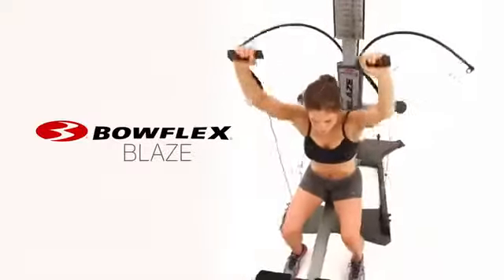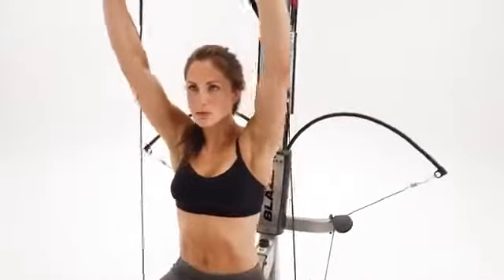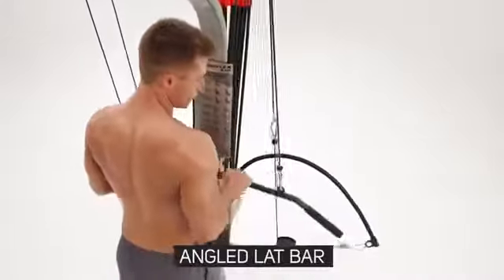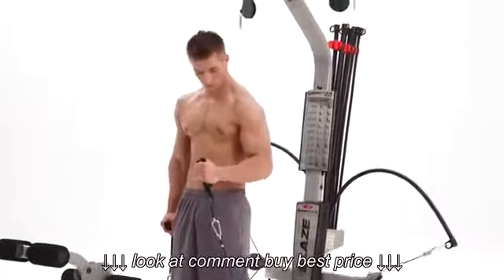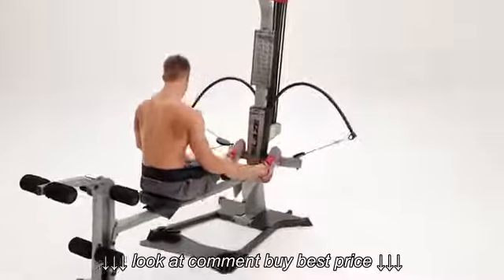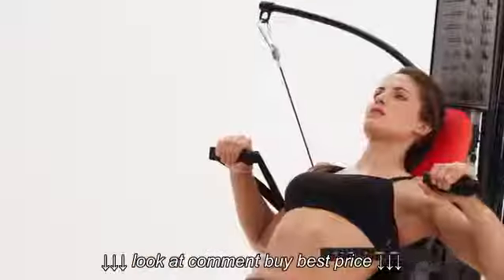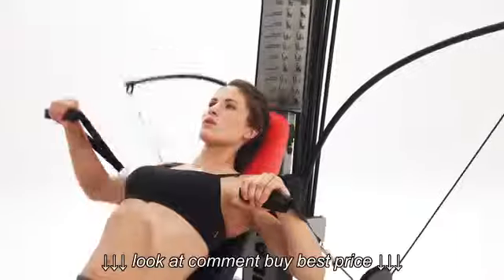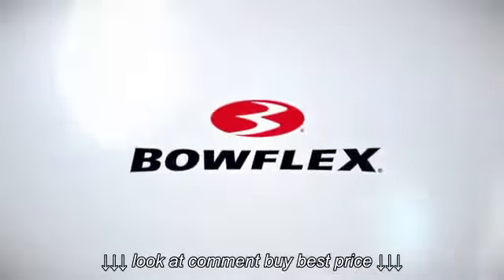Strength training exercises at home, Bowflex Blaze Home Gym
Strength training exercises at home, Bowflex Blaze Home Gym, Strength training exercises at home, Bowflex Blaze Home Gym